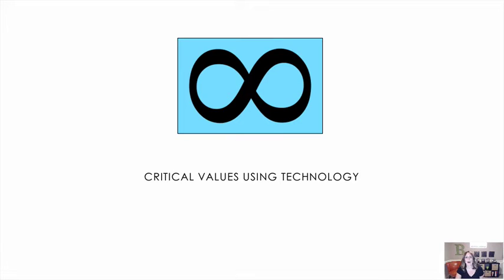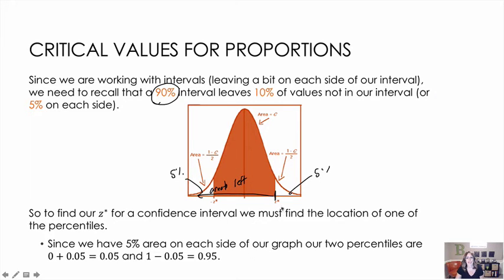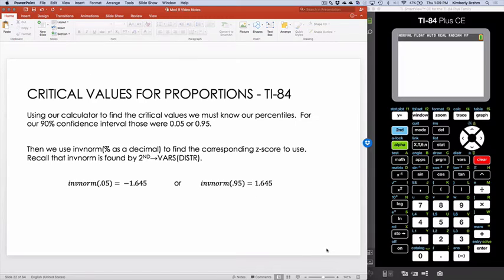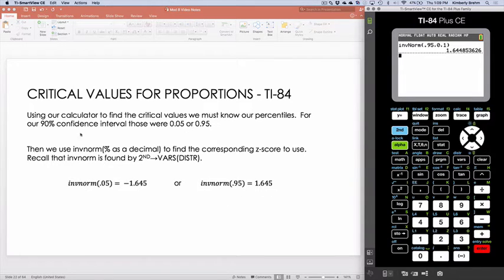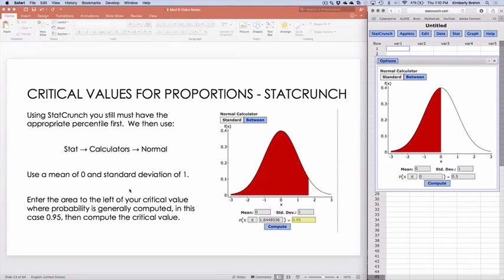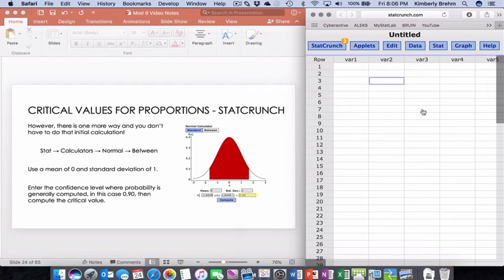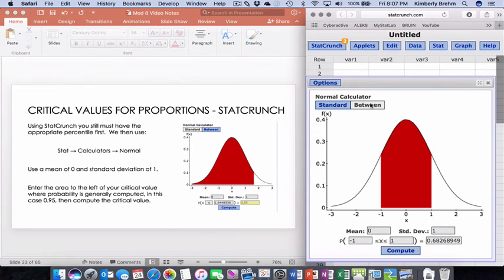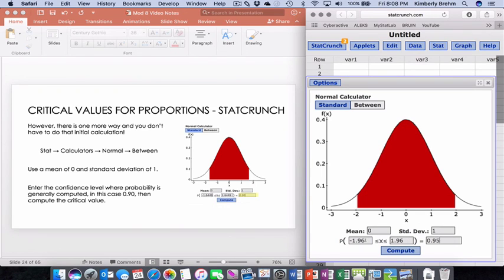75 Critical Values For Proportions Using Technology (16.3)